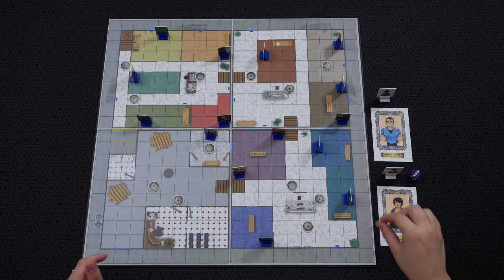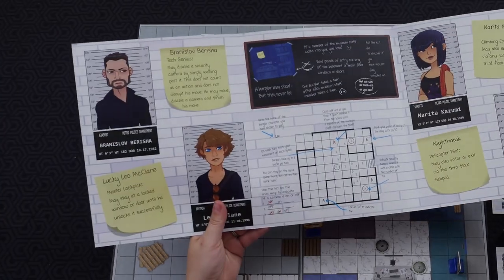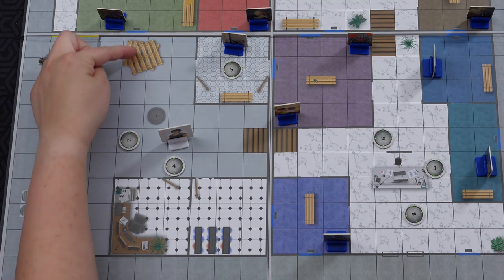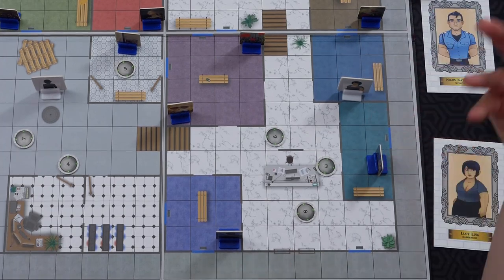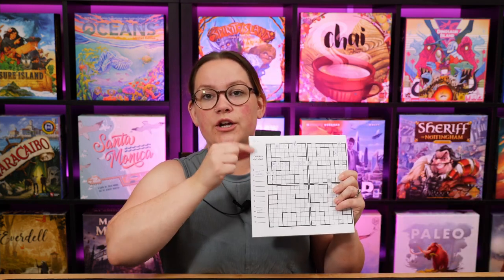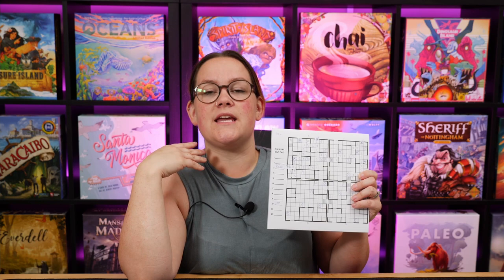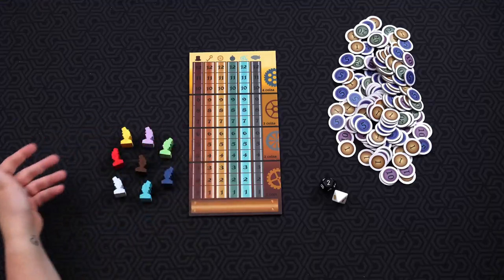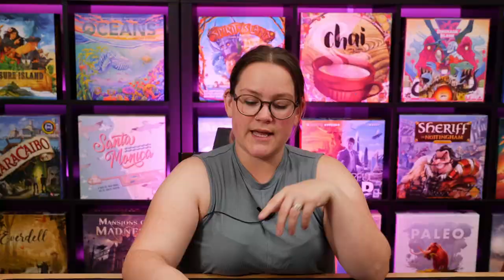Coldstream Games | Board Game Overview and Review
In this video we're taking a look at a Canadian company called Coldstream Games.
Steamrolled and The Heist were sent to me for review.

The Heist is for 2-5 player, one vs. many and hidden movement game where a thief is trying to make away with the art, but not if you're good at your job!

Steamrolled is a party game for 1-8 players where you're rolling dice, placing pawns and making bets while trying to block all the other players from the cash pot.

𝗧𝗜𝗠𝗘𝗦𝗧𝗔𝗠𝗣𝗦
00:27​ Intro
00:27​ Klondike the Canadian Gold Rush Game | Kickstarter
00:53 The Heist Overview
08:17 The Heist Review
11:51 Steamrolled Overview
16:32 Steamrolled Review
18:54 Wrap up

𝗛𝗔𝗩𝗘 𝗬𝗢𝗨 𝗣𝗟𝗔𝗬𝗘𝗗?
Have you played either of these games? Let me know what you think about them in the comments!

𝗠𝗬 𝗕𝗚𝗚
Check out my list on BGG and let me know what game you would like to see next?